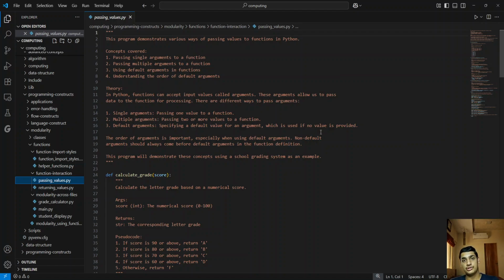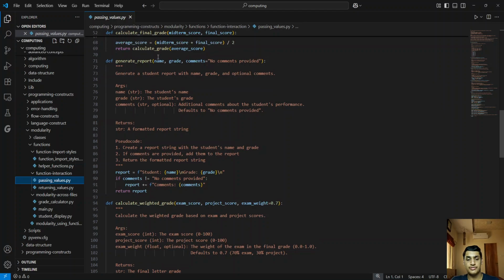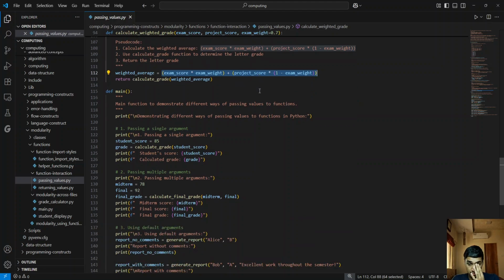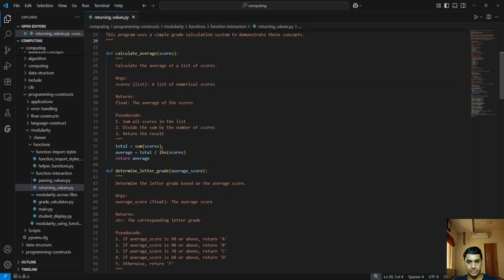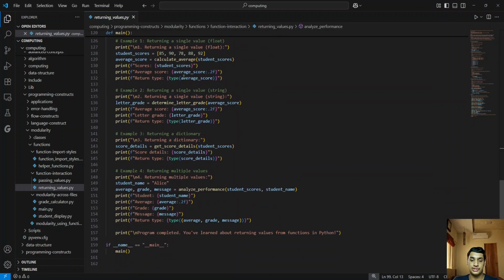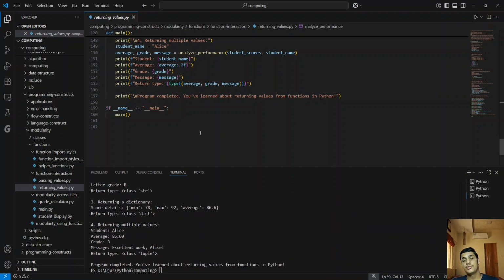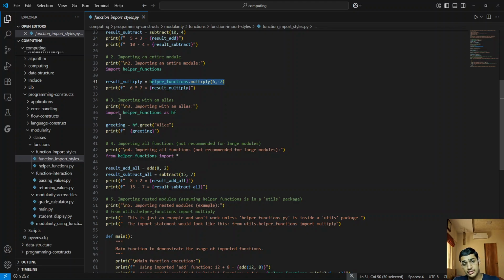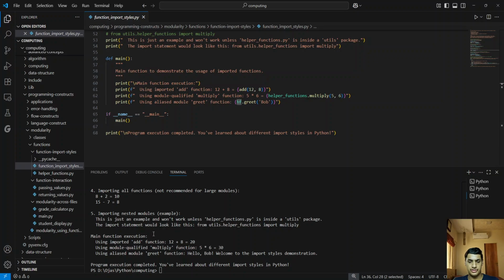Python Fundamentals - Functions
The video covers Functions which are fundamental and highly useful tool for programming, even outside of Python. The various useful properties of functions are discussed and shown in the video alongside syntax required for each case.